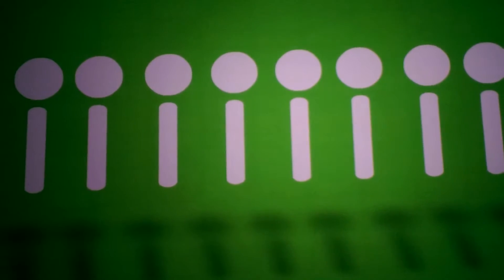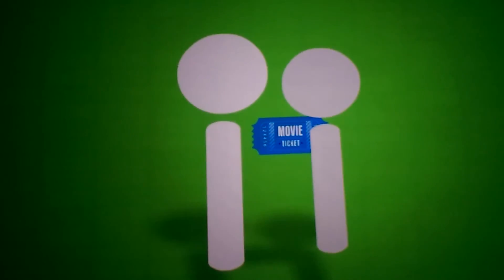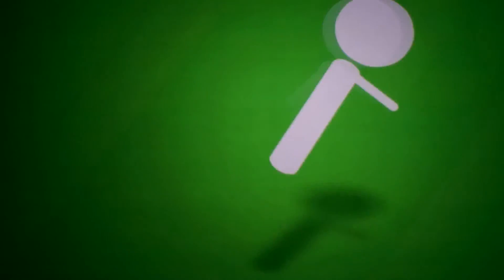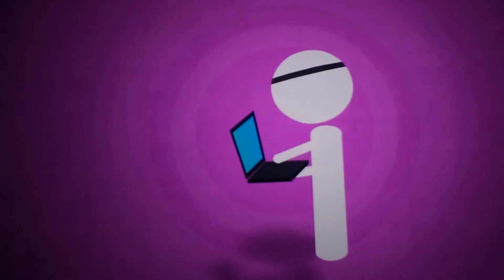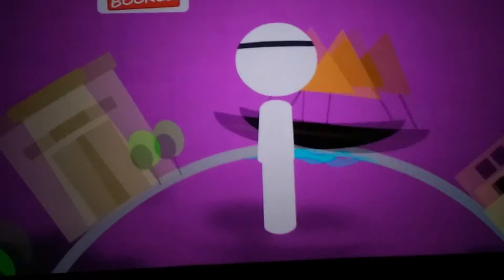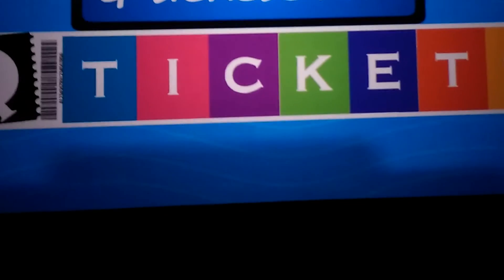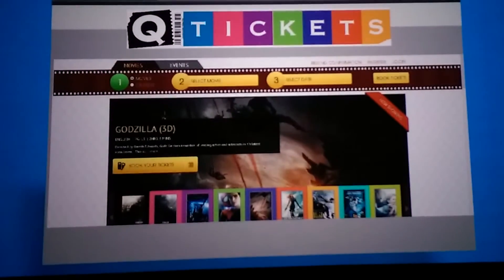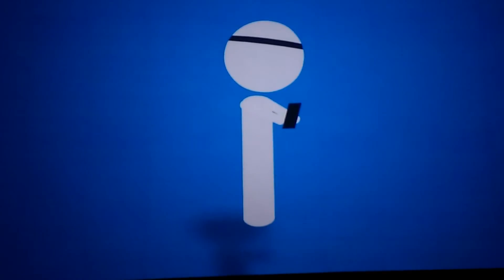Bang bang trailer clip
Bang bang trailer.